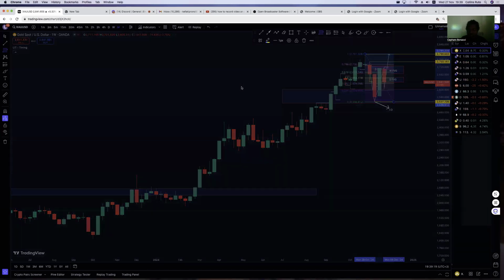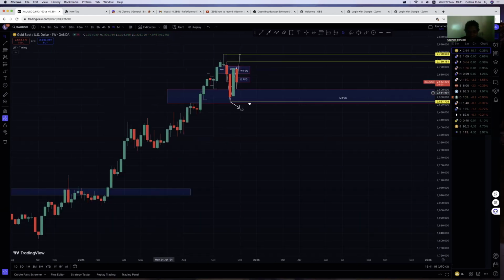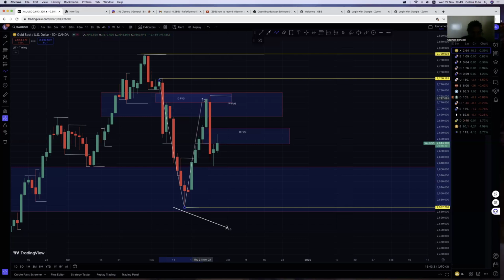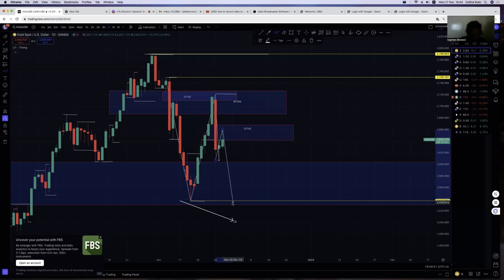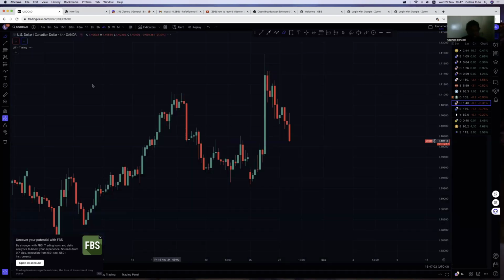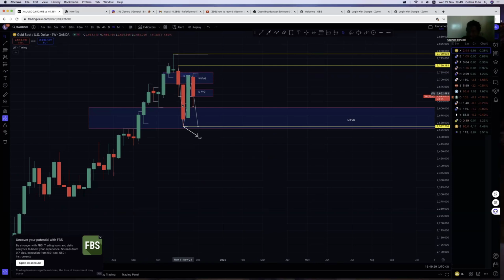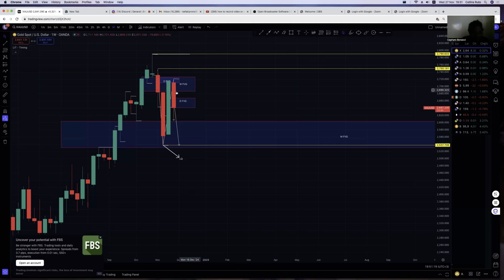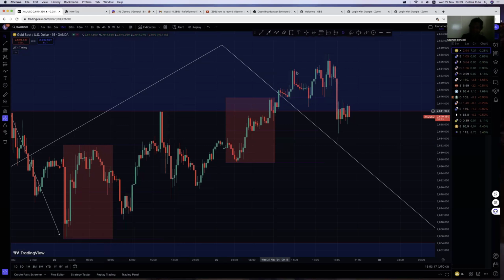Monthly, Weekly, Daily, 4hr, 15minute Time Frames significance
How To Trade TimeFrames